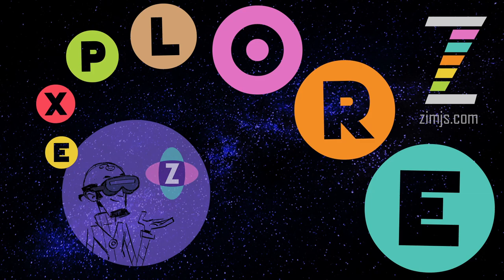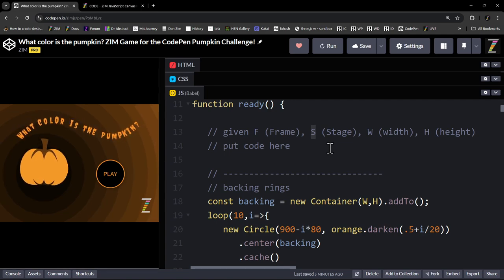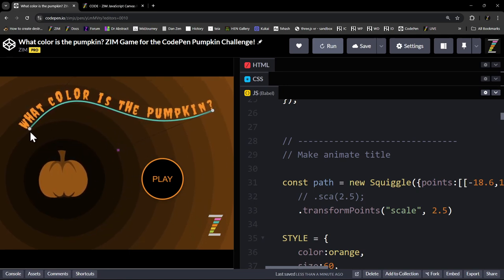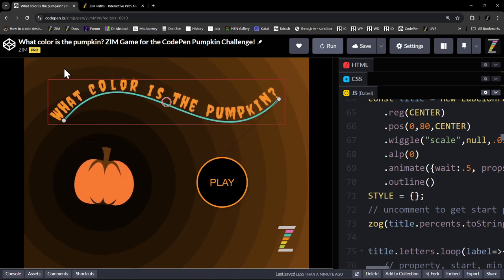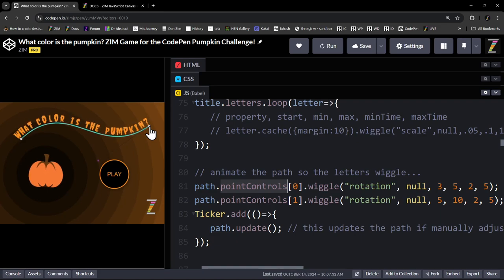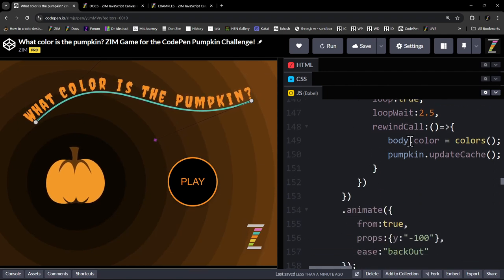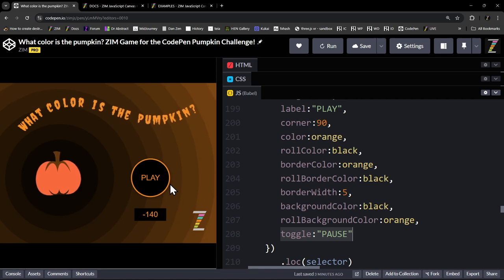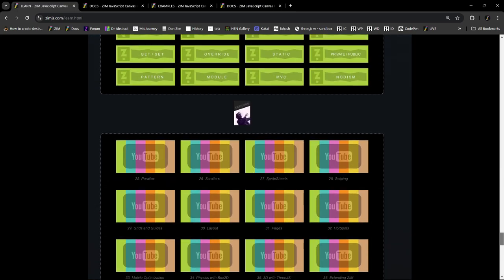ZIM Explore! 92. Pumpkin Color Game JavaScript Canvas ZIM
Here we go through a game on CodePen to match the color of a pumpkin. We have added all sorts of animations and wiggles and used Blob and Squiggles to make shapes This explore goes through all the details.  Make sure you take breaks, but see if you can watch until the end!  with any questions!